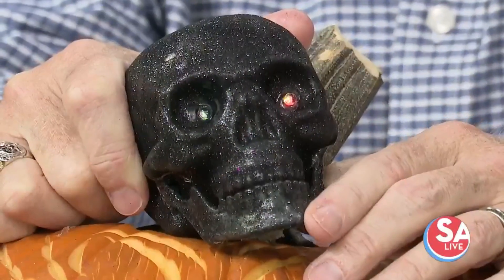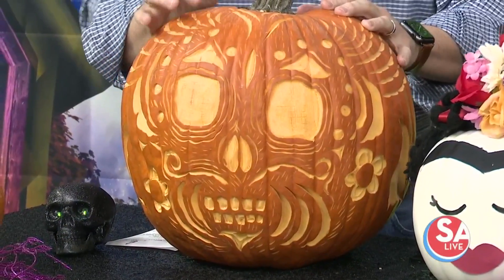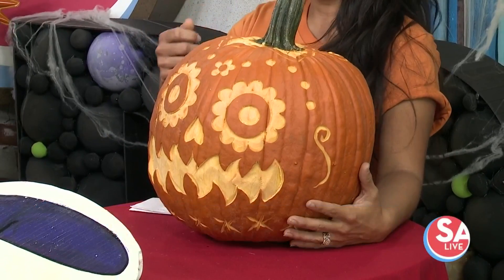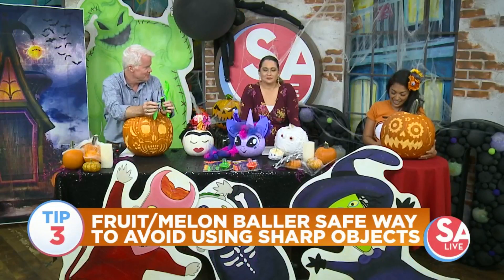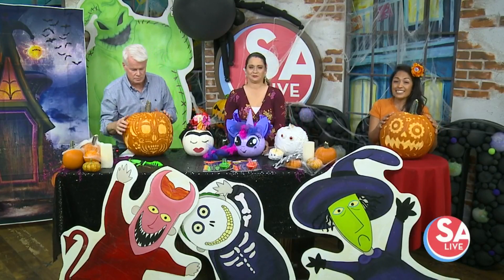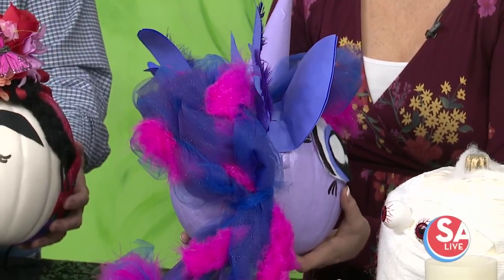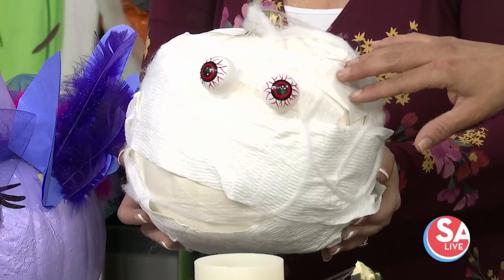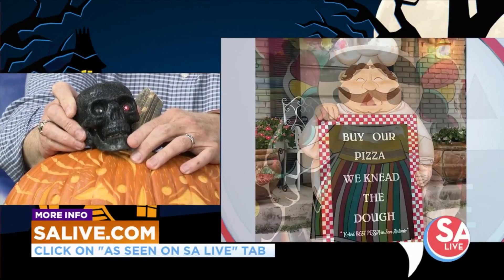Jack-o-lantern ideas for all skill levels | SA Live | KSAT 12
Cristy Davila, owner of Cristy's Casa de Colores in San Antonio, shares pumpkin carving and painting tips for your Halloween pumpkins.